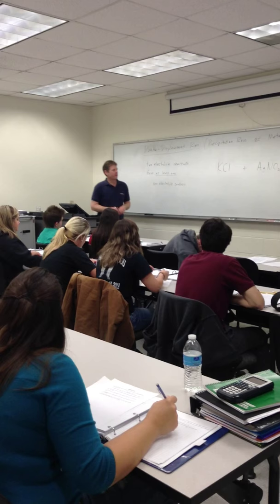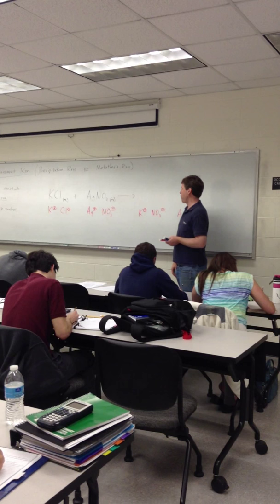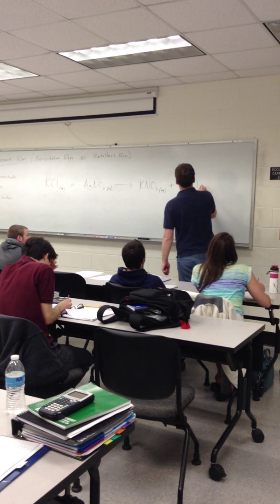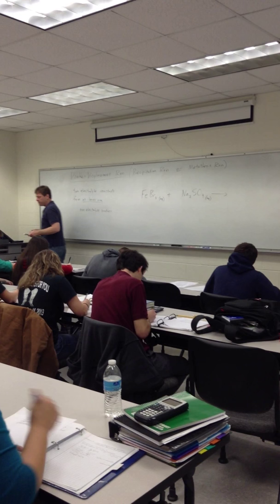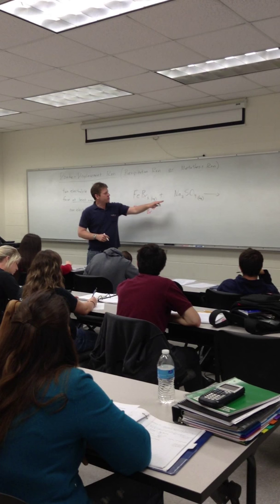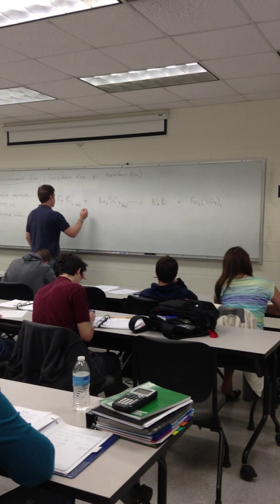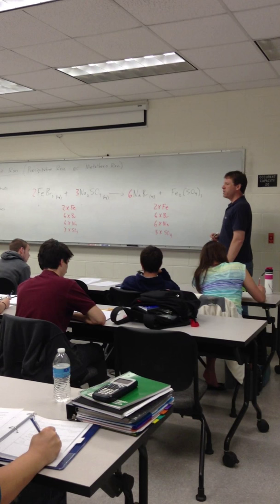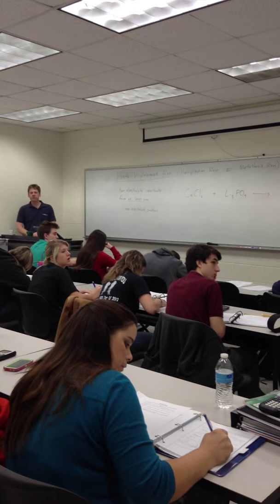Double Displacement Reactions Part I